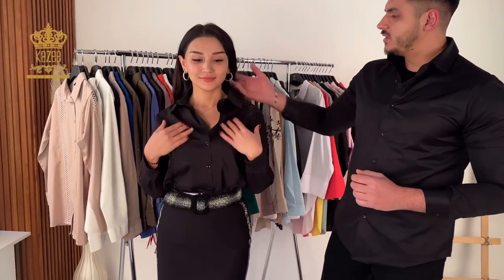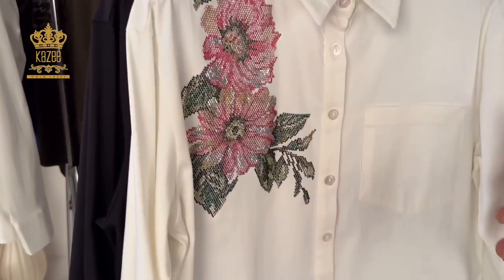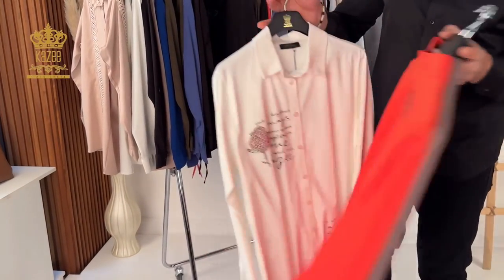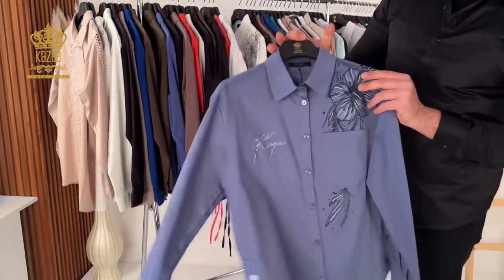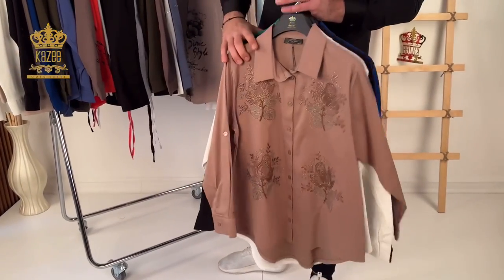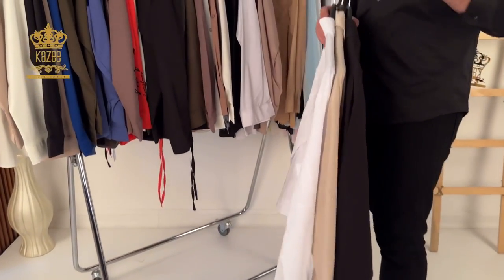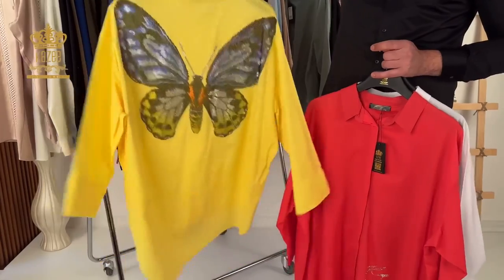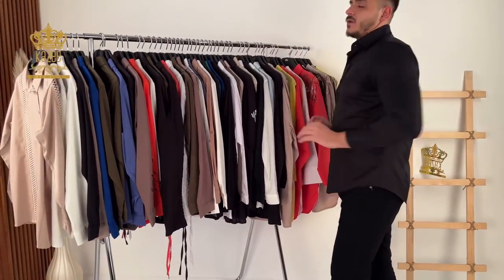Wholesale women's shirt models Kazee from Turkey Istanbul Laleli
Hello everyone from Kazee, Turkey's most luxurious women's clothing brand. In the new season, I am here again with bomb-like women's shirt models.

00:00 Ifco ready-to-wear fashion fair 8 - 11 February
00:40 Stylish blouse model with hole details in the sleeve area,
01:49 floral pattern, stone embroidered women's shirt model,
02:23 Rose print, text detail, stone embroidered, women's shirt
03:18 Butterfly detailed, stone embroidered, wholesale women's shirt model,
03:52 patterned women's shirt model,

Wholesale Women's Clothing Company from Turkey is in Kazee. We send the products you have ordered all over the world. Turkey's wholesale women's clothing website and company, serves you with many women's fashion products.
Our brand Kazee, which manufactures in all areas of women's clothing, has a wide range of products.

KAZEE Turkish Women's Clothing Brand, many countries in the world and our company, which produces and exports women's clothing to the brand, sells wholesale women's clothing with its two stores in Istanbul Laleli.

Our company, which has been operating since 1992, produces all its products in the Reel textile factory in Istanbul. Reel Tekstil manufactures for many countries and brands and exports its women's clothing products to the world's largest brands.

Women's Clothing Manufacturer Company Kazee. Kazee, a Turkish women's clothing and knitwear brand, is a company operating in the ready-to-wear sector. It provides services on women's clothing. It has two women's clothing and knitwear stores in Istanbul, Laleli and three in Antalya. Our deeply rooted company has demonstrated its quality both in Turkey and abroad and has supplied many products.

KAZEE Merchandising textile industry and trade ltd. sti.
Mimar Kemalettin district, Şair Haşmet street No: 4/B
LALELİ / İSTANBUL / TURKEY
Tax Office: Beyazıt
Tax No: 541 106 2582

Kazee Laleli Branch :
Koska Sokak No: 4/B
LALELİ-İSTANBUL - TURKEY

All rights of our page belong to KAZEE brand. All the videos on our page belong to our company, the products on our page are our own products and all patents and certificates are available.

REEL Tekstil Sanayi Ticaret Limited Şirketi
Headquarters: Maltepe Yolu Obakoy Business Center No: 11/216
Zeytinburnu - Istanbul - Turkey
Tax Office: Davutpaşa
Tax no: 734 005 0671
Trade registration number: 294018/241600

Kazee's company business:
Wholesale women's clothing, Women's clothing manufacturer, Wholesale Women's Plus Size, Wholesale women's clothing from Turkey, Turkish women's clothing brand. wholesale women's knitwear,

wholesale women's sweater,
wholesale women's clothing
wholesale women's shirt models
whosale women swe